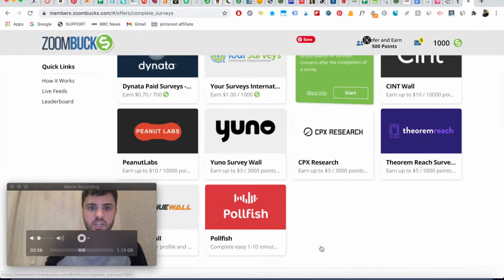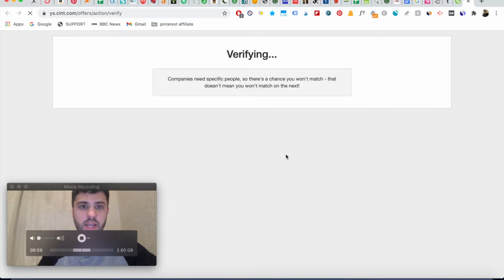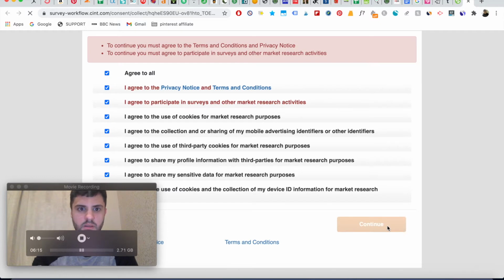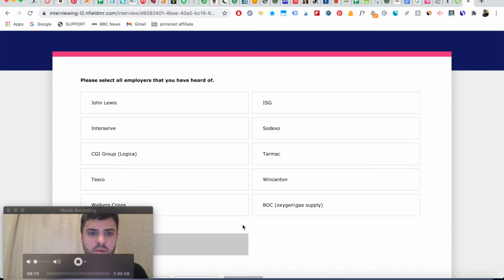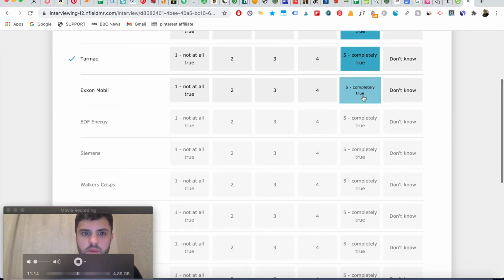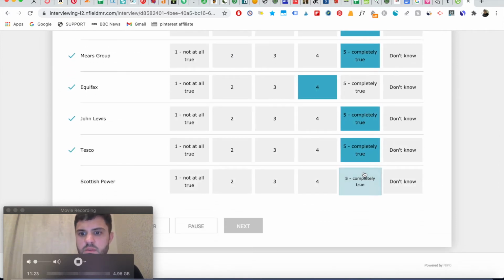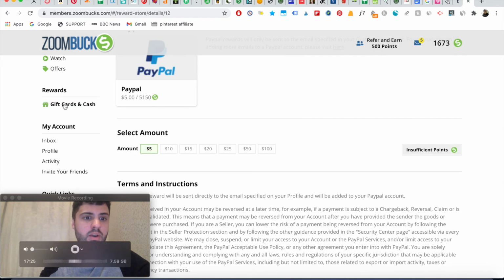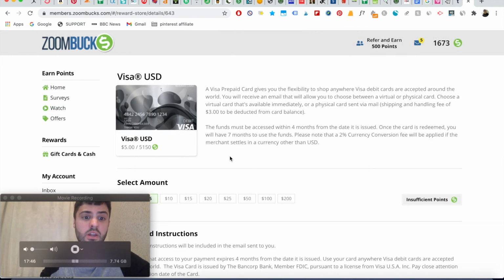ZoomBucks Review - Taking A Survey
This ZoomBucks review takes a deep-dive into the platform and what it has to offer. You can earn rewards for small tasks, including surveys and watching TV adverts.

You can watch me take a survey live and bank the points into my ZoomBucks account.